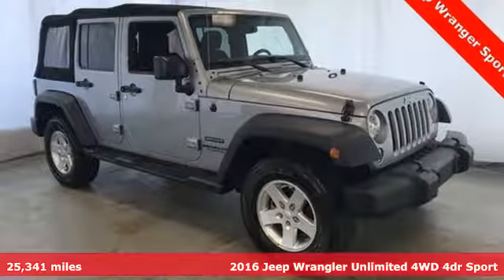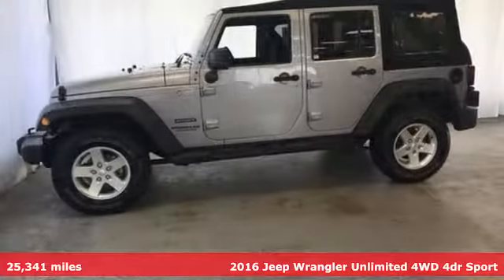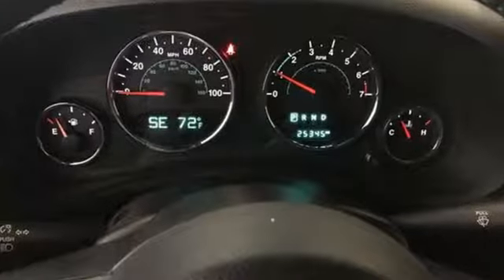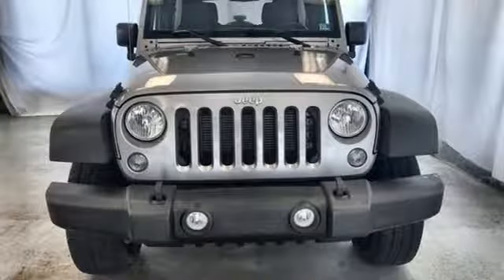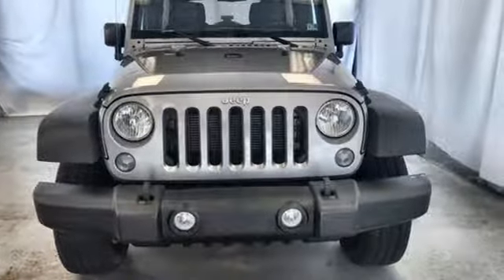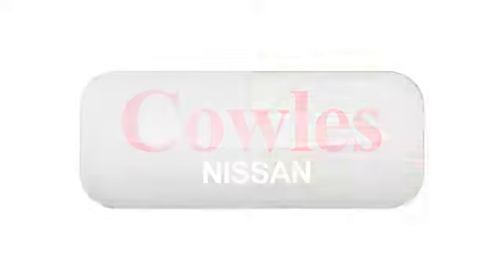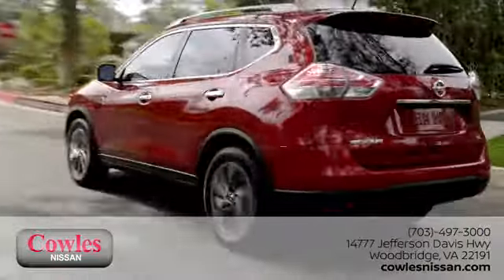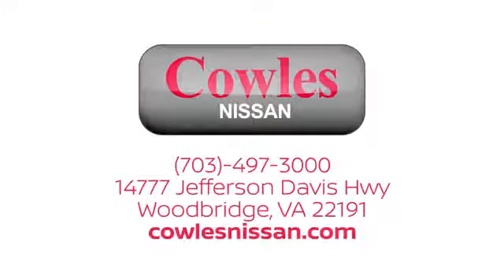Used 2016 Jeep Wrangler Washington DC VA Woodbridge, VA P15566 - SOLD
Year: 2016
Make: Jeep
Model: Wrangler
Trim: Unlimited Sport
Engine: 3.6L V6 24V VVT
Transmission: 5-Speed Automatic
Color: Silver
Interior: Black
Mileage: 25341
Stock #: P15566
VIN: 1C4BJWDG6GL324417
Billet Silver Metallic Clearcoat 2016 Jeep Wrangler Unlimited Sport 4WD 5-Speed Automatic 3.6L V6 24V VVT AWD, NON-Smoker, Bluetooth.brbrAsk about our Special Rates this month! Recent Arrival! Odometer is 13211 miles below market average!brbrbrCowles Nissan of Woodbridge has been family owned and operated for over 37 years!

Address:
14777 Jefferson David Hwy